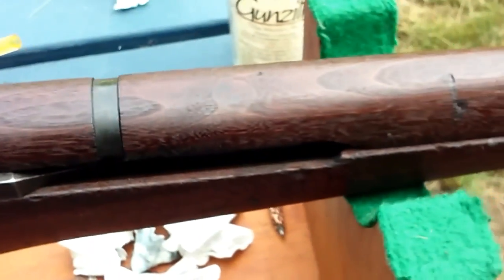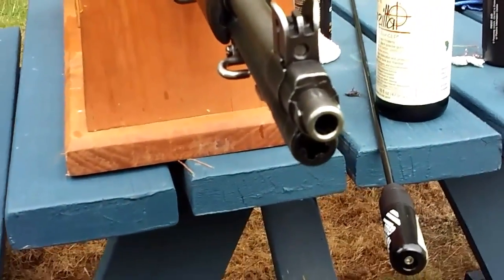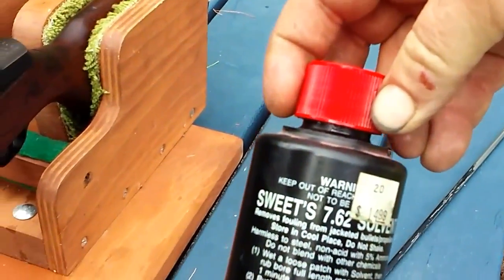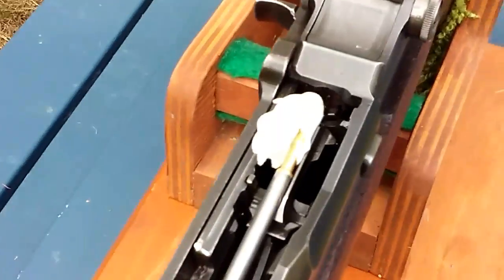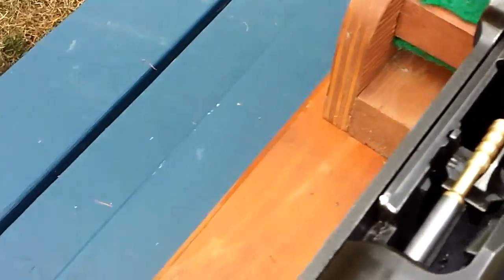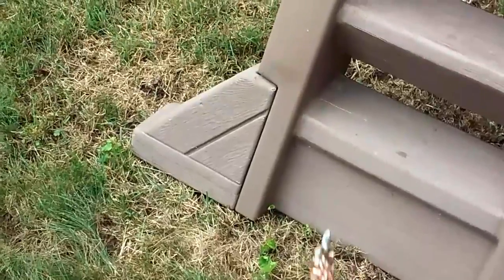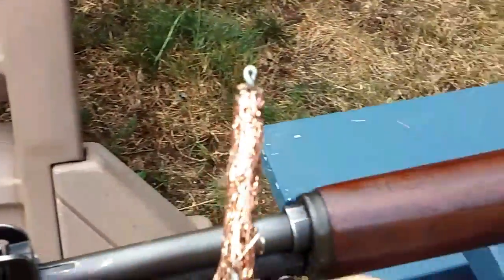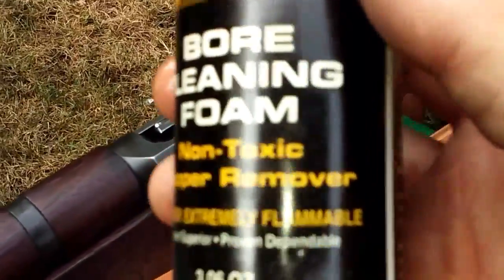Copper fouling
M